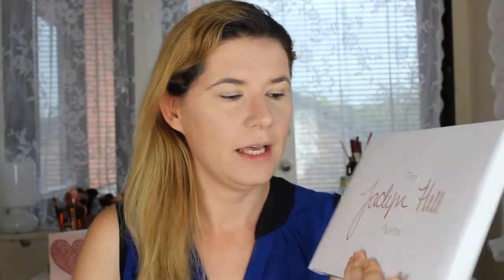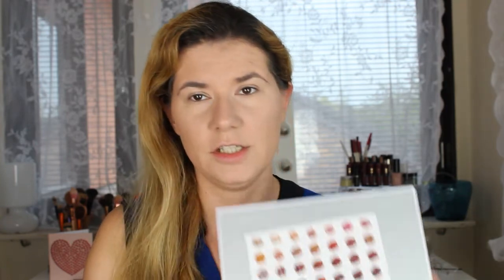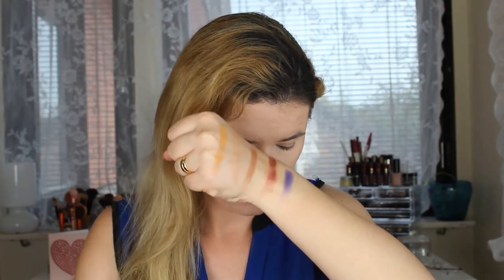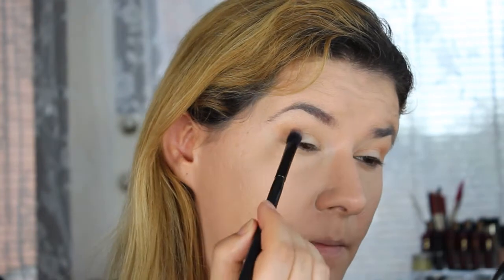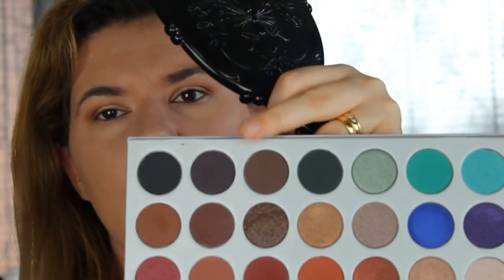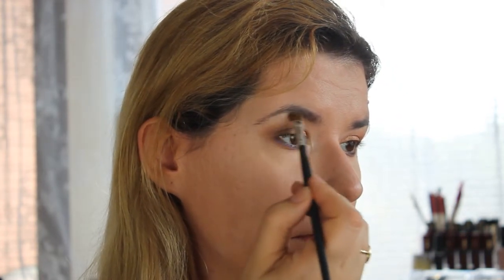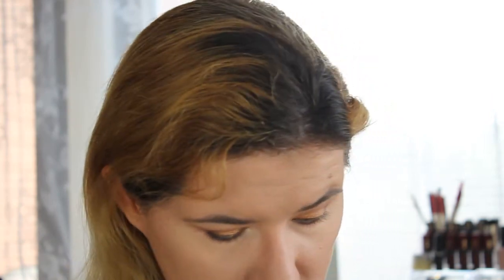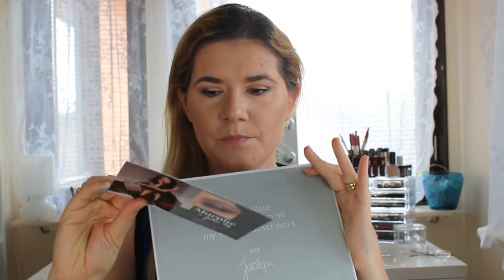JACLYN HILL and MORPHE palette Review and Makeup look - First Impression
Jaclyn Hill and Morphe palette Review and Makeup look
My first Morphe palette
Video with first impression of the Jaclyn Hill palette.
Makeup tutorial with Jaclyn Hill and Morphe palette

Svenska/Swedish